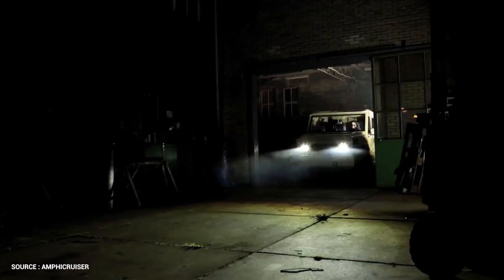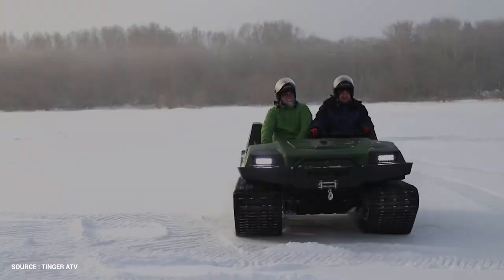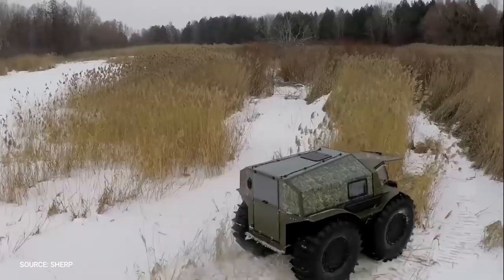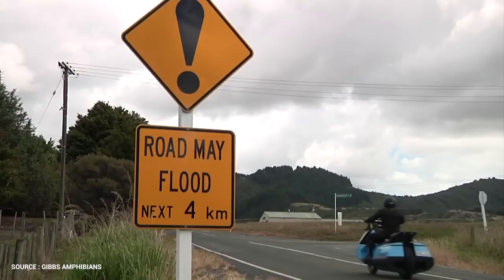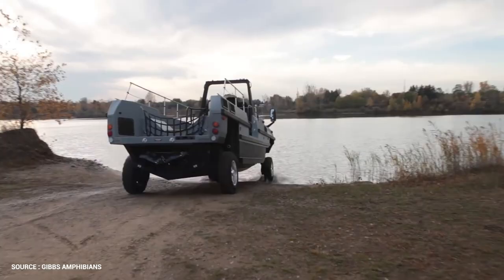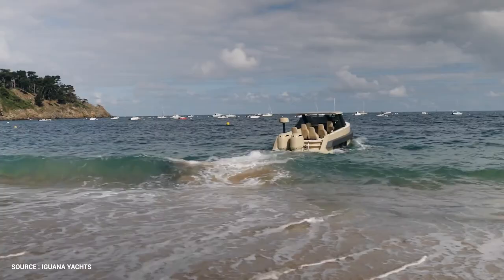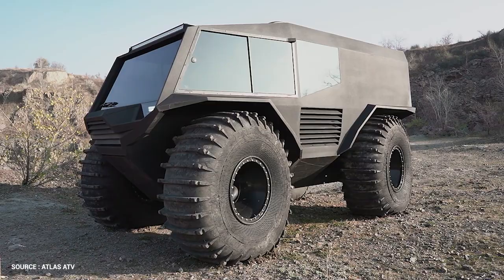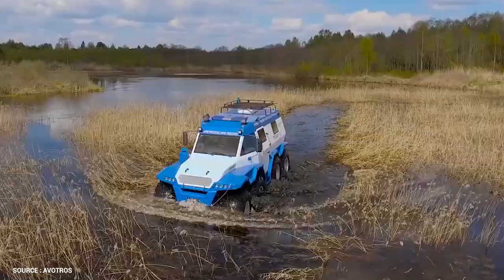Awesome amphibious all-terrain vehicles